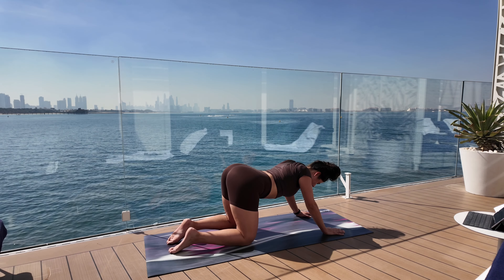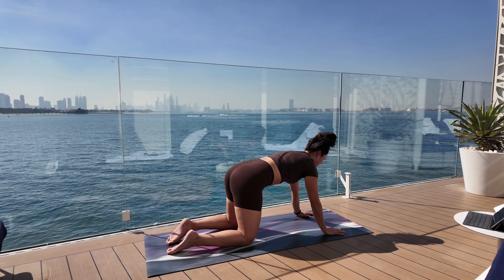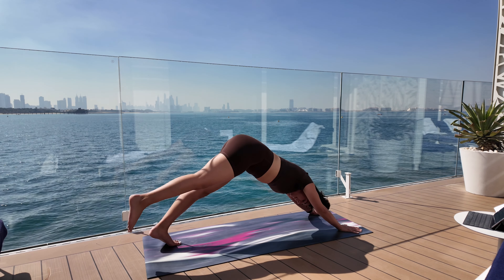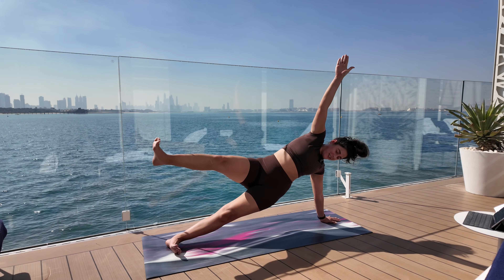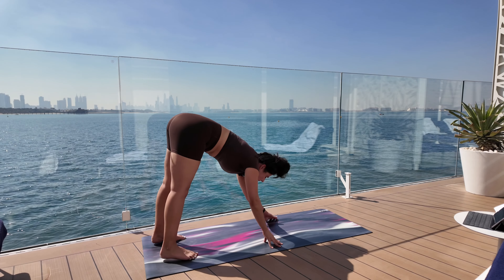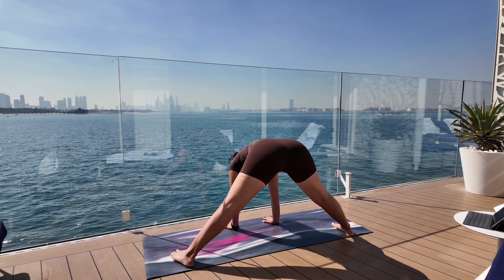20 minute intermediate power flow- at home & no equipment!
A great workout to strengthen muscle, mobilize the body, and get you sweating. I include some alternate poses to both ease and make more difficult. Recommend this flow 2x a week and to track your progress.

I’m starting my summer body journey and would love for you to join me!